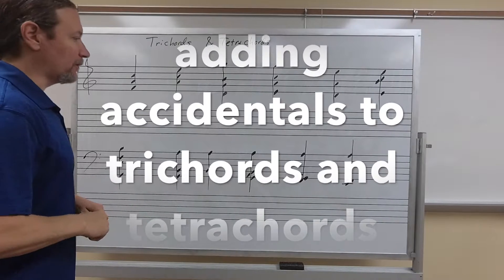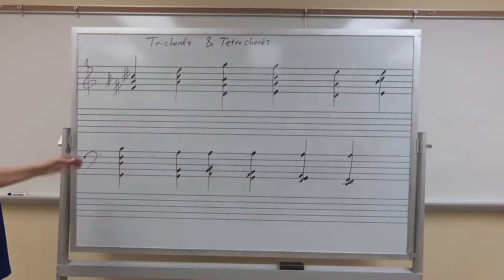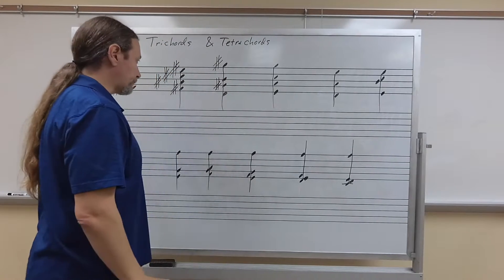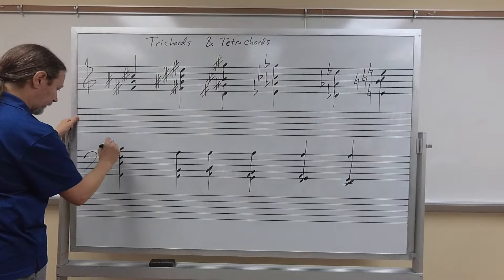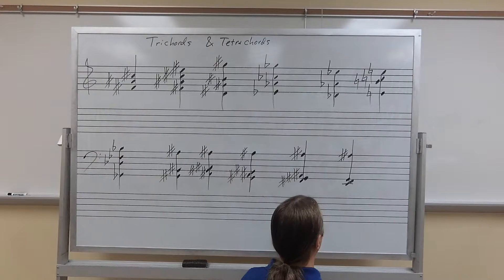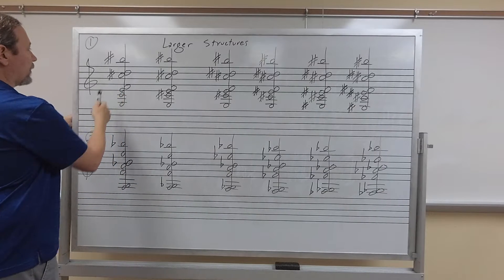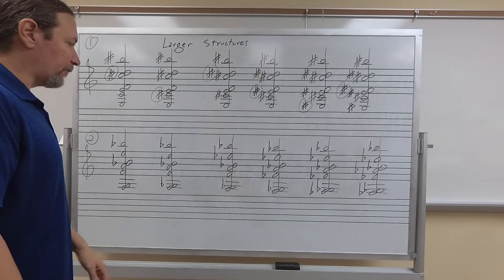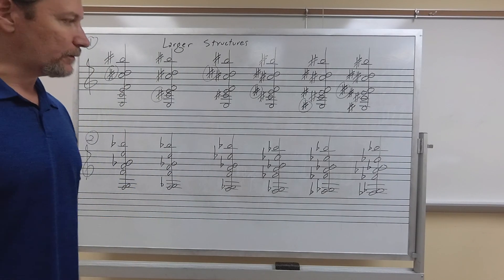Music Notation Video 9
My name is Professor Scott Lyle, and this video series supports a Music Notation and Technology course I teach at Maryville University in St. Louis, Mo. I hope that you find them useful.

Chapter 5 - Accidentals: Adding accidentals to trichords and tetrachords; proper placement of accidentals onto large harmonic structures.
Supplementing the book: "An Introduction to the Conventions of Contemporary Music Notation: A Twenty-First Century Vantage" (2016)
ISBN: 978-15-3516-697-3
URL links to textbook: